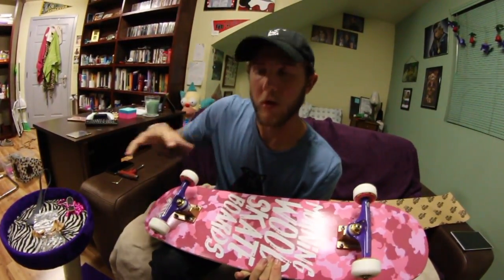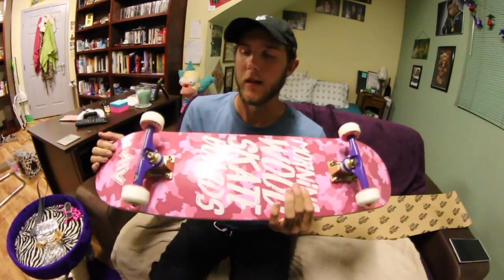BOARD SETUP!!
Hey guys! Here's a board setup video. Thank you again to Morning Wood for sending me the board. I challenge you guys to sit through the song at the end :)

GET MORNING WOOD GEAR HERE

GET CONNETIC GEAR HERE